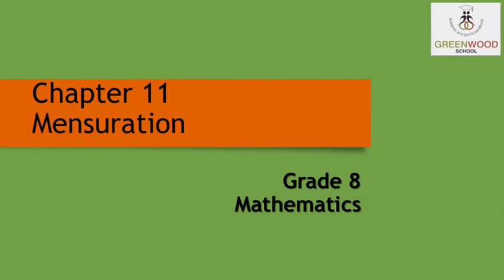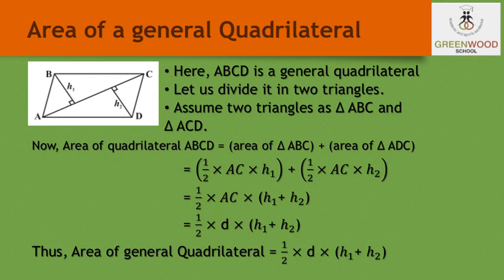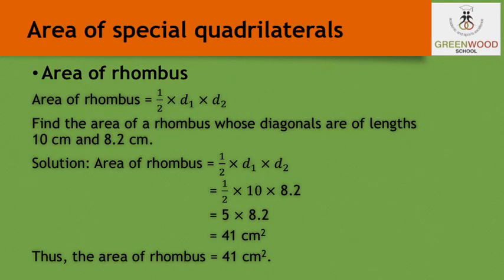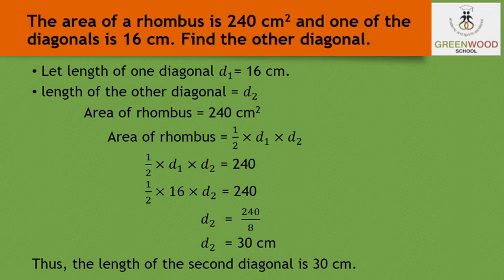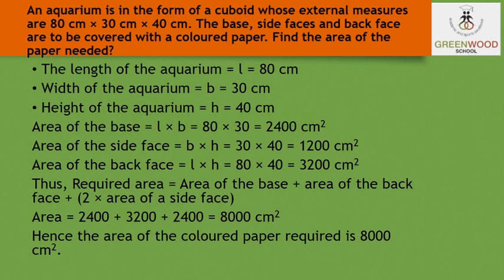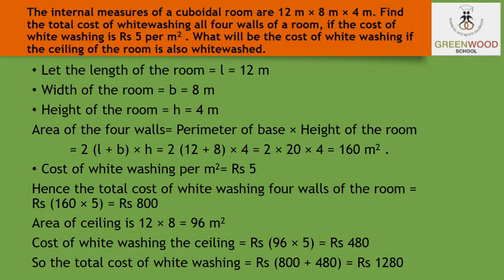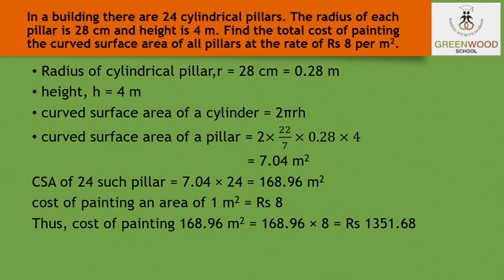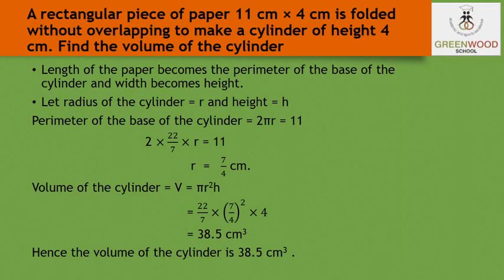Grade 8 - Maths (Chapter 11 - Mensuration)